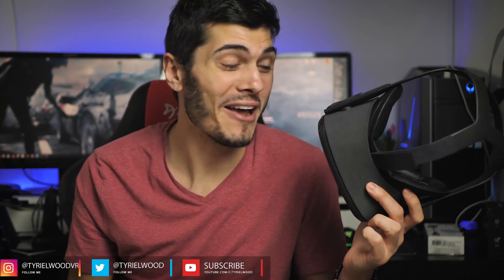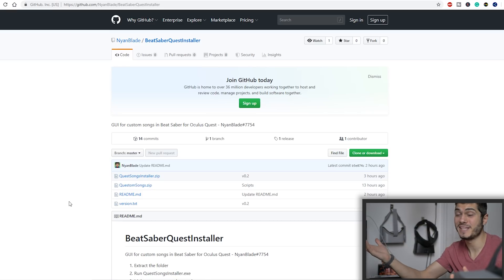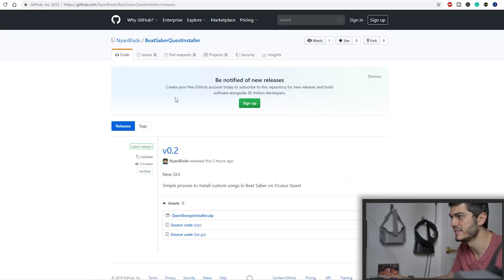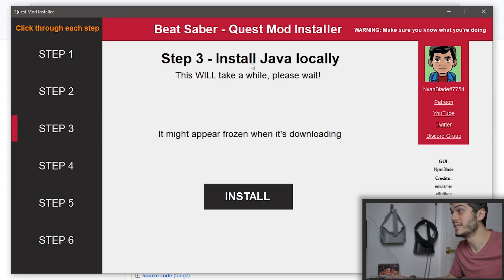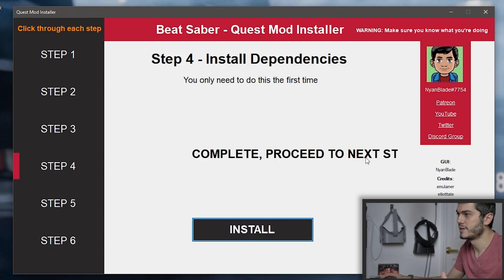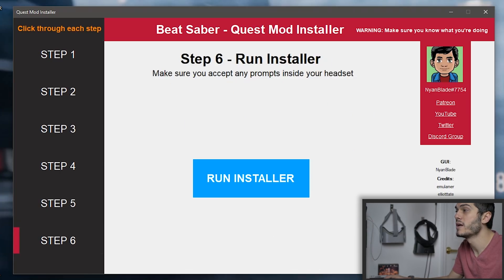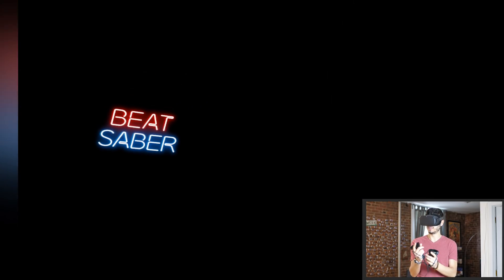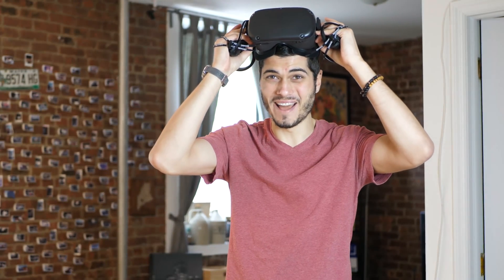BEAT SABER Mods - How to Install Custom Songs on the Oculus QUEST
In this quick guide I show you how to install custom songs in Beat Saber on the Oculus Quest, it's so easy that it will be a crime to don't do it :)

So let's see together how to mod again the oculus quest!

Thanks Again to NyanBlade and all the Beat Saber Community for the amazing mod!
You can support it following the links in the program!

Oculus QUEST 64 GB
Oculus QUEST 128GB

Controller Batteries
External Battery
VR Headset stand